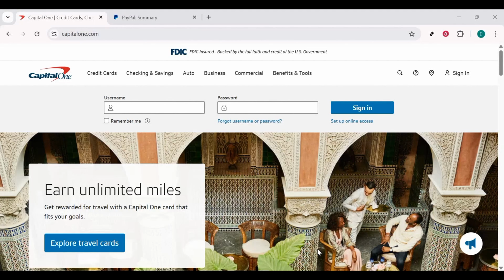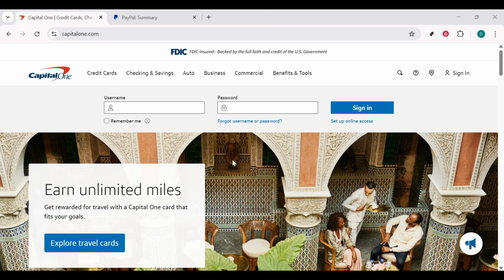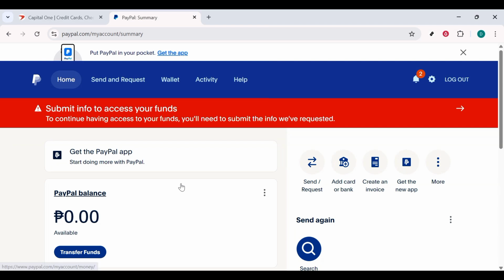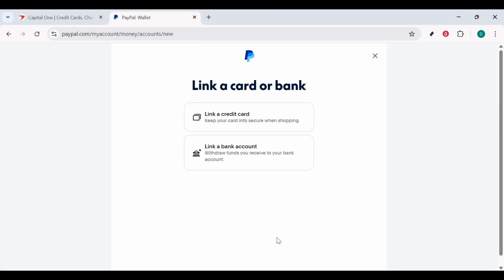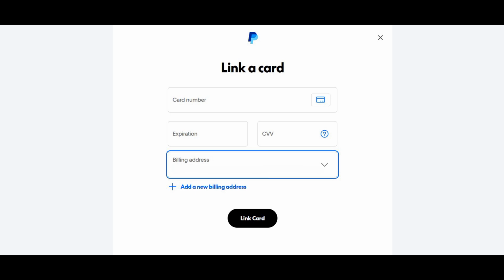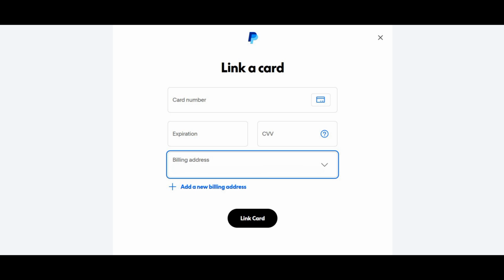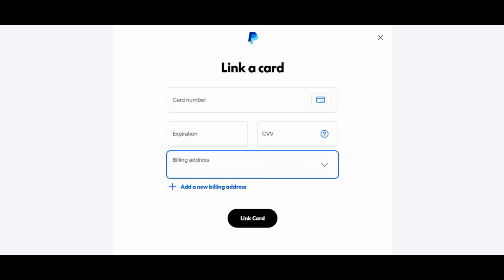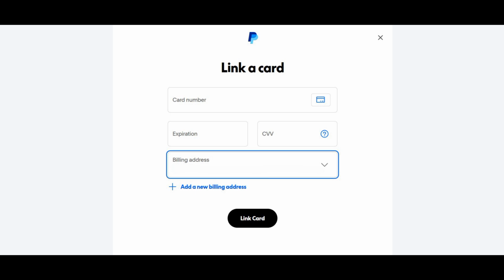HOW TO ADD CAPITAL ONE CARD TO PAYPAL 2026 (BEGINNER GUIDE)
In this video, we provide a comprehensive guide on how to add your Capital One card to PayPal. By integrating your Capital One card with PayPal, you can simplify your online transactions and enhance your payment flexibility. This tutorial walks you through each step, ensuring a smooth setup process.

Viewers will learn the necessary steps to link their Capital One card successfully and troubleshoot common issues that may arise. Don't miss out on the chance to streamline your payments—watch till the end for a flawless experience!